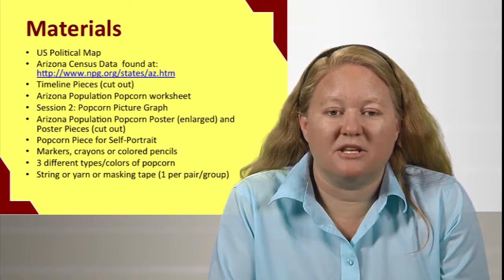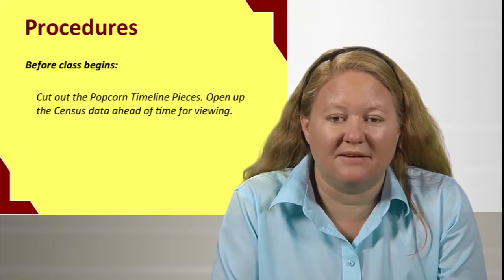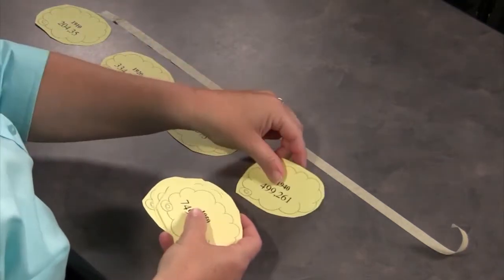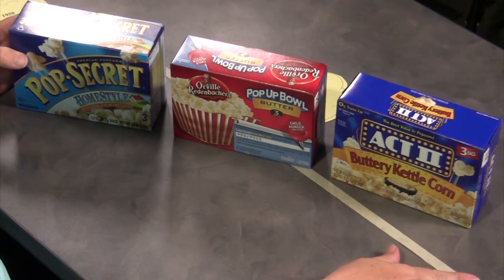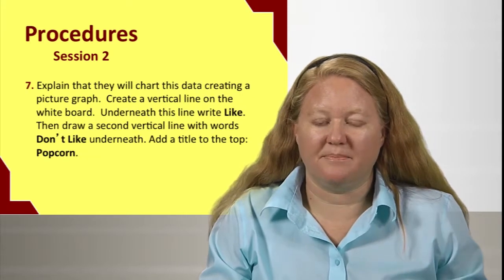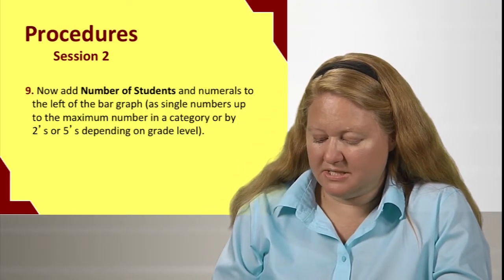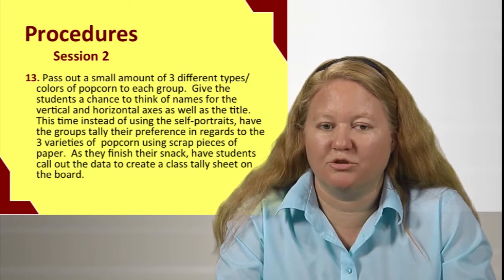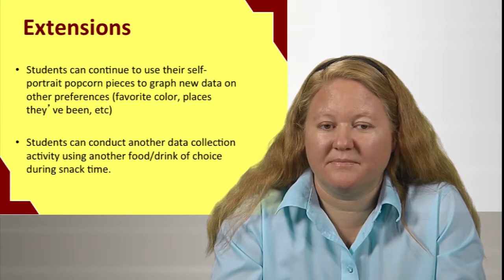Popcorn Population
Description:  In this lesson students will learn about Arizona’s growth in population over the past 100 years using math skills. They then will collect and graph data based on the information gathered.

Author:  Karen Guerrero

Grade Range:  2-3